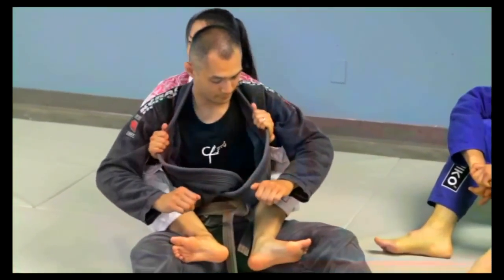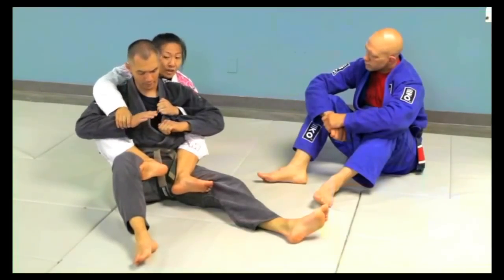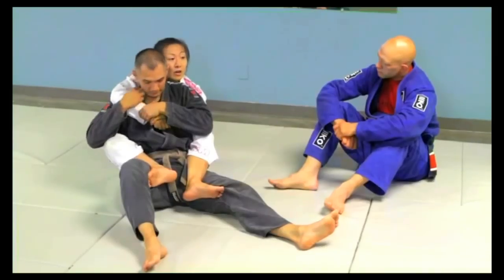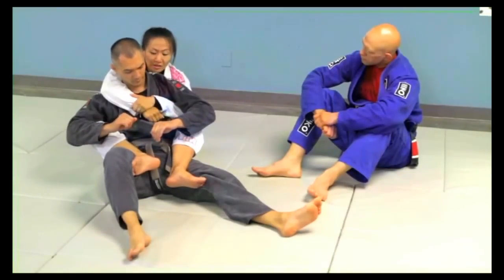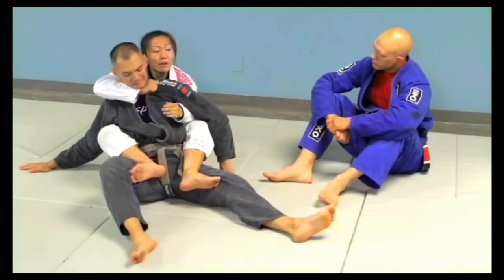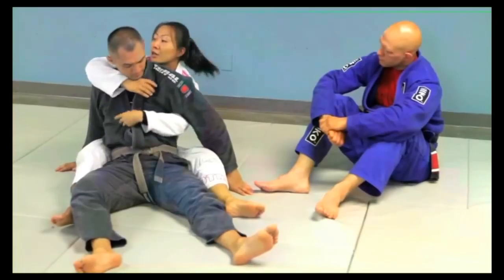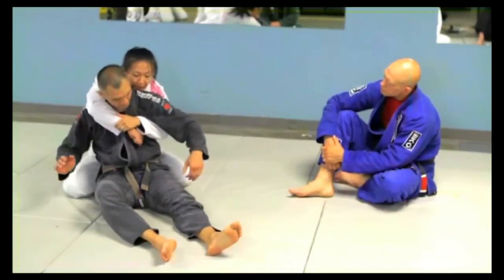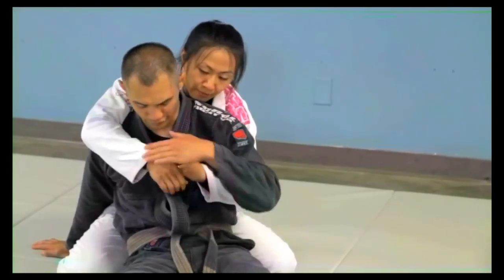Rear Mount Strategy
Emily Kwok shares some techniques, strategies and tactics for the rear mount.  From 'Advanced BJJ Q & A', available on iOS